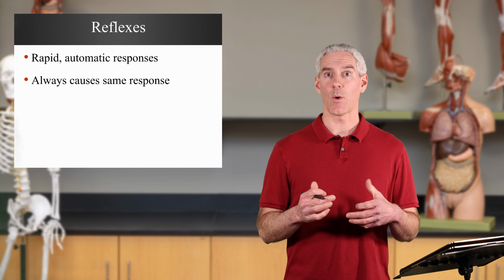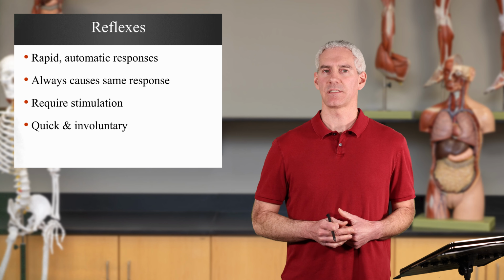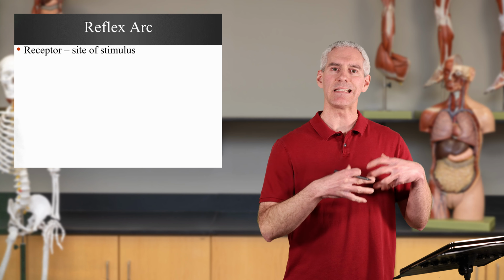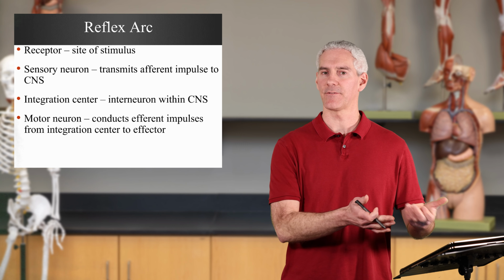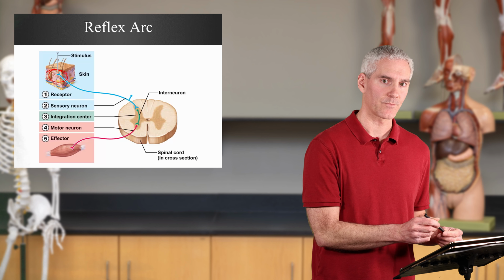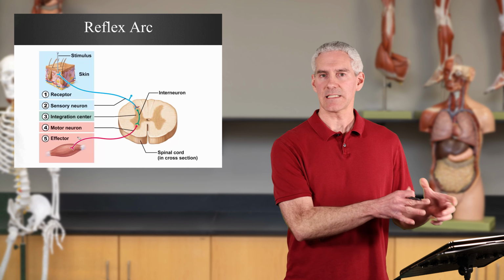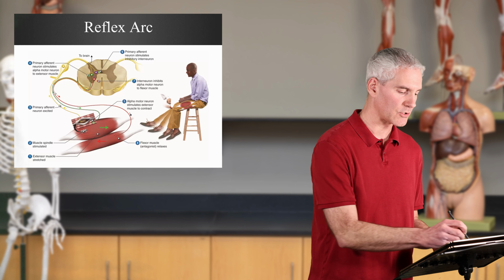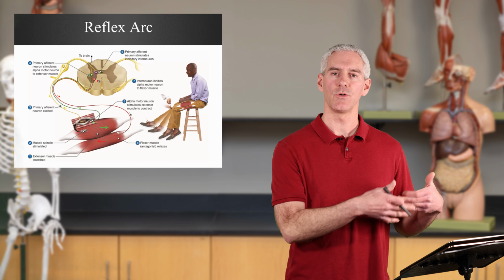Reflexes (Ch13CNS - Slides135-138)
Basis pathway of reflexes through the spinal cord and what a reflex arc is in general. Utilizing the patellar reflect as an example.